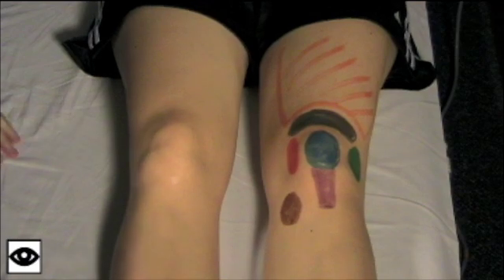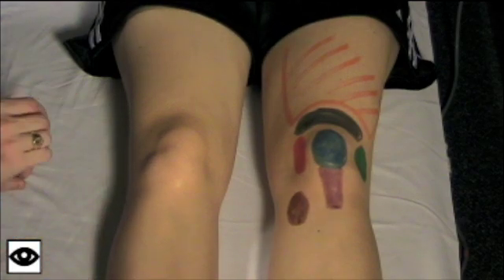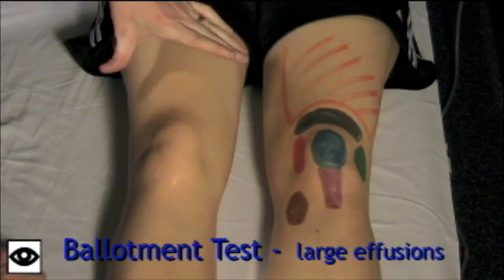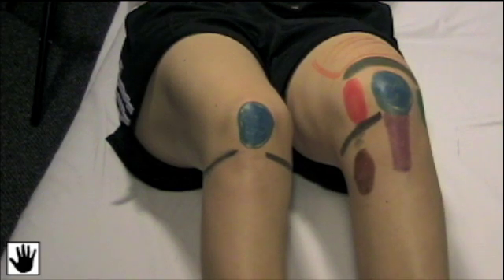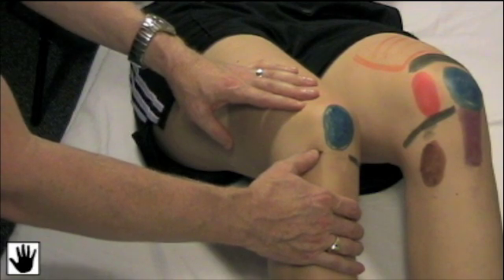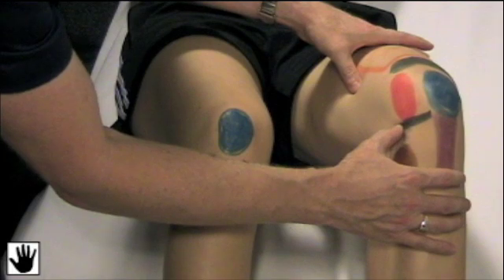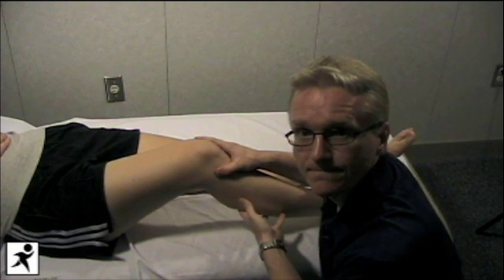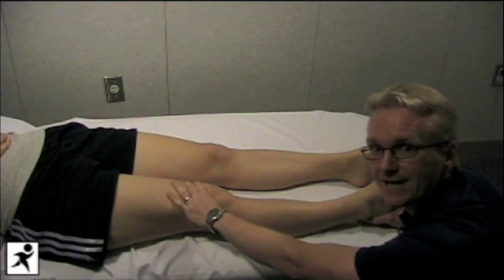Knee Examination Part 2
Look, Feel, Move Guide to the Musculoskeletal Physical Examination presents the knee examination - Part 2.